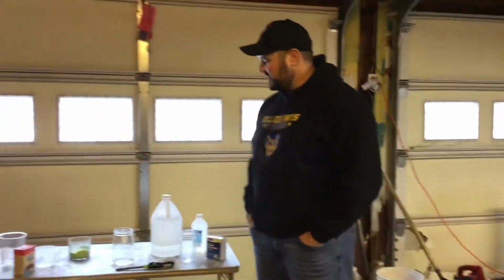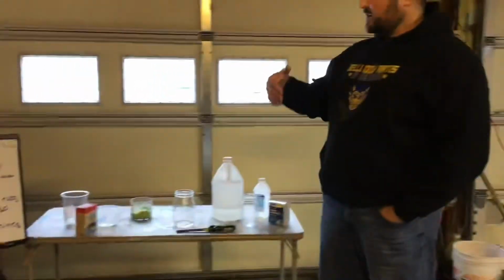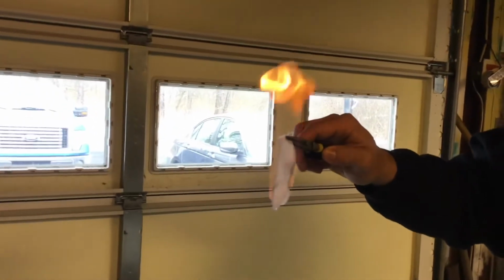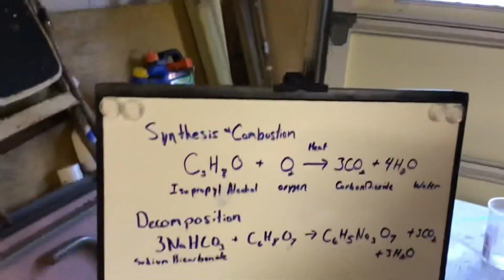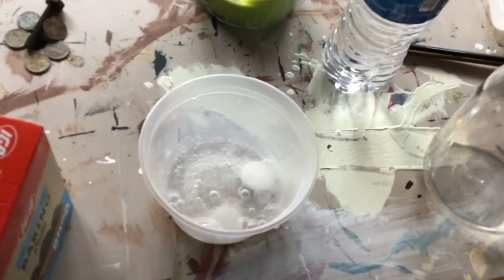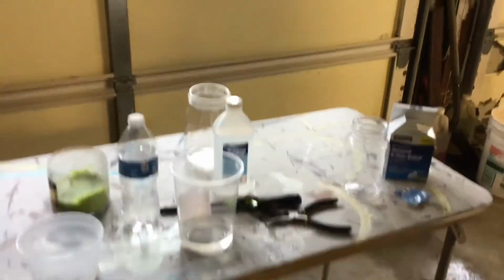Properties of Chemical Reactions with Mr. Hescox